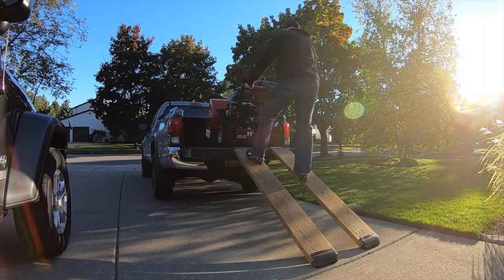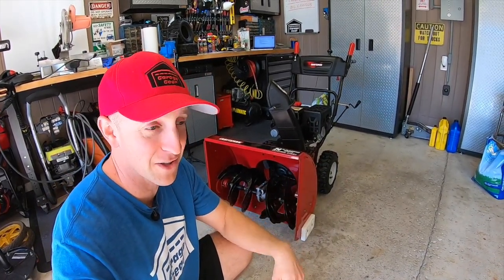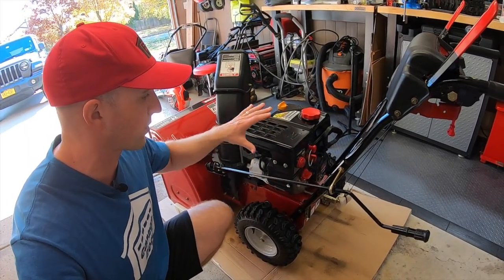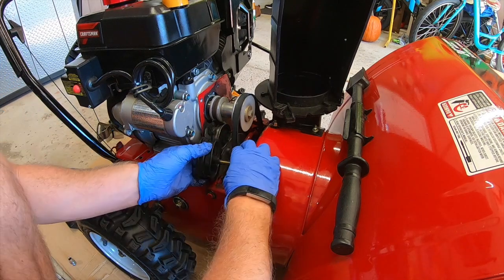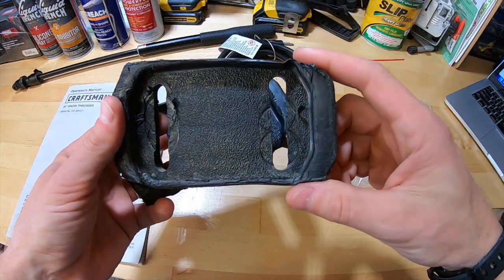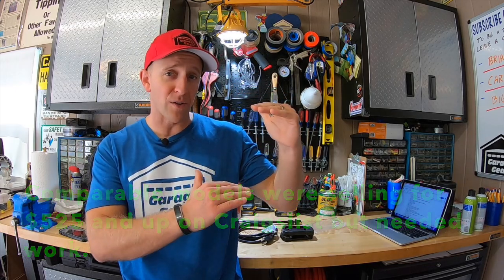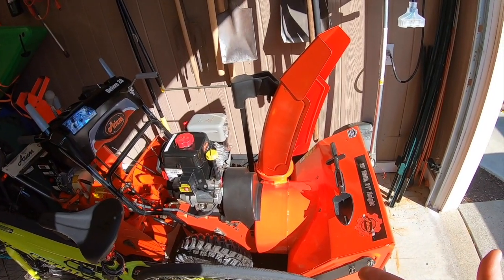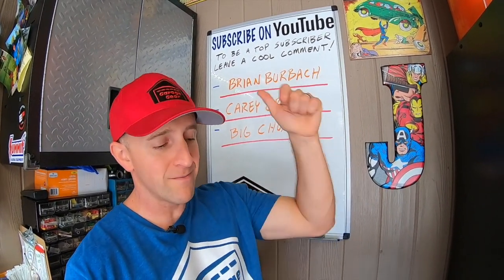Is This 10 YEAR OLD Craftsman 24 Inch Snowblower BETTER Than A NEW One?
Is This 10 YEAR OLD Craftsman 24 Inch Snowblower BETTER Than A NEW One? I set out to find a USED SNOWBLOWER that I could FIX and FLIP here on the channel.  While looking, I found the BEST USED SNOWBLOWER out there! This CRAFTSMAN 24 INCH snowblower saw minimal use and was EXTREMELY WELL CARED FOR!  Watch and see how clean this snowblower is and all the little steps the previous owner took to PROPERLY MAINTAIN this machine!

Liquid Wrench Silicone Spray

Fluid Film

Carburetor Cleaner

Shear Pins (Ensure fit prior to purchase)

Craftsman Snowblower Cab

Craftsman Snowblower Cover

Craftsman Snowblower Electric Starter

Pittsburgh 225 Piece Socket Set

36" x 72" Snowblower Mat